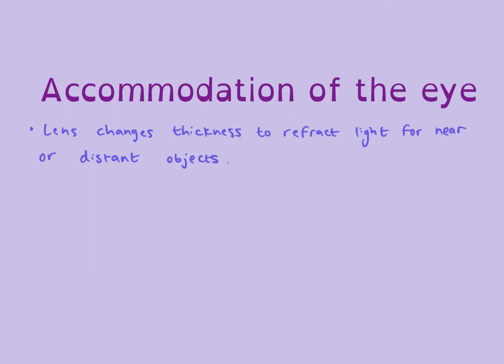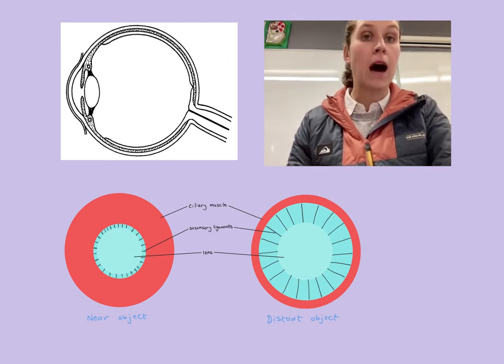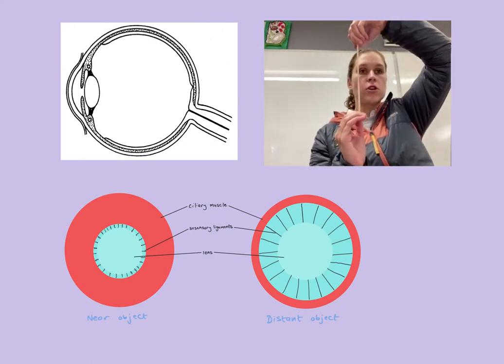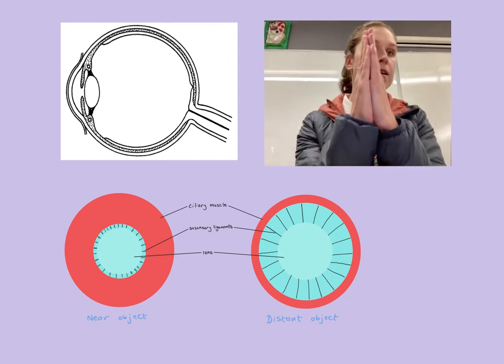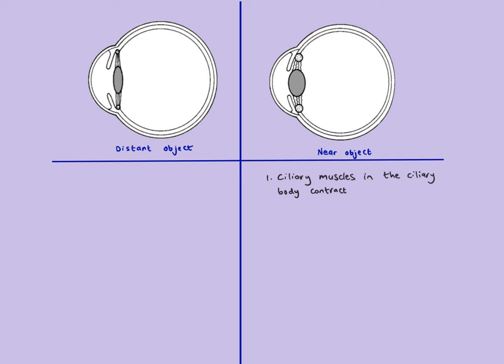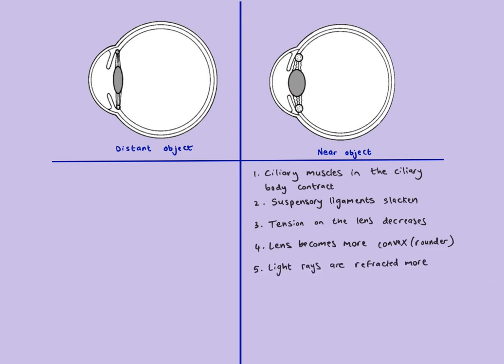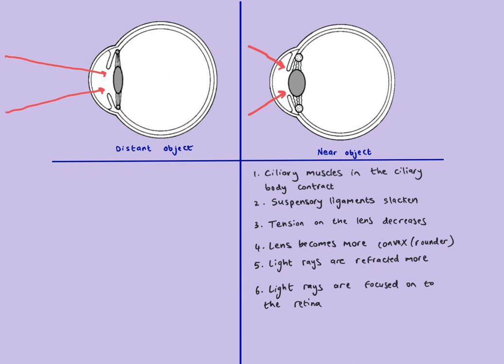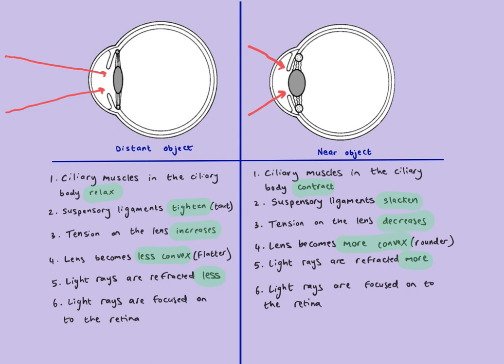Accommodation of the eye for near and distant objects